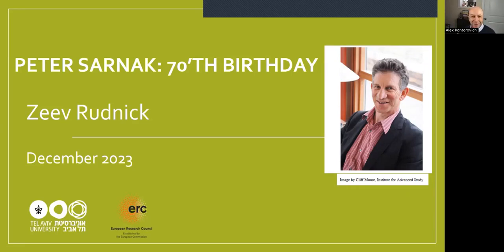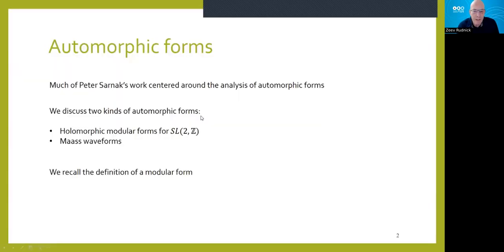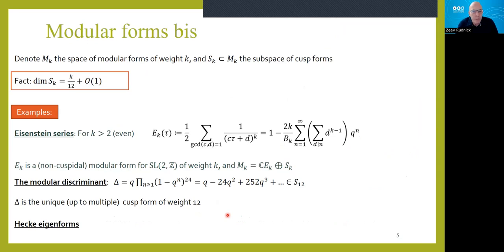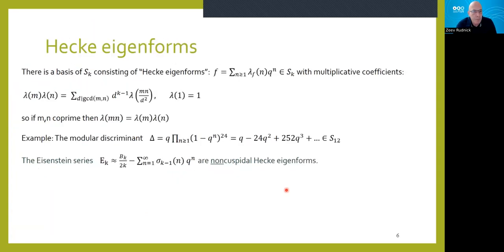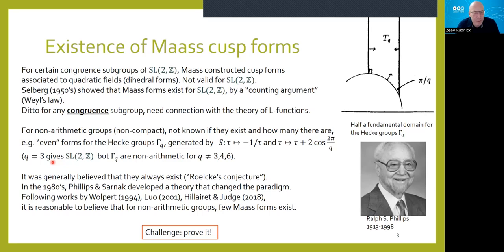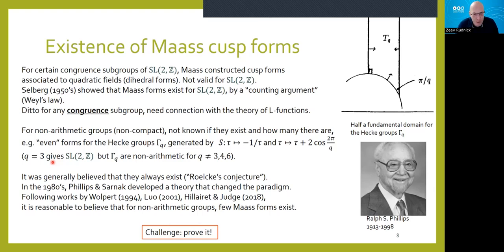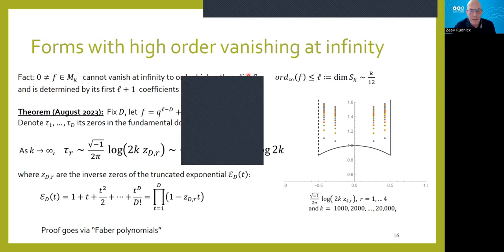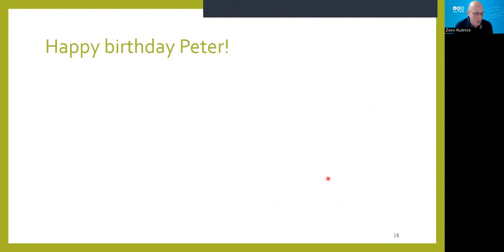Zeev Rudnick: A talk in honor of Peter Sarnak's 70th birthday (NTWS 194)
Special Chair: Alex Kontorovich

Abstract: I will give selected highlights of Peter Sarnak's works on automorphic forms and some of the outstanding problems remaining.

Original air date:
Thursday, December 21, 2023 (8am PST, 11am EST, 4pm GMT, 5pm CET, 6pm Israel Standard Time, 9:30pm Indian Standard Time)
Friday, December 22, 2023 (12am CST, 3am AEDT, 5am NZDT)